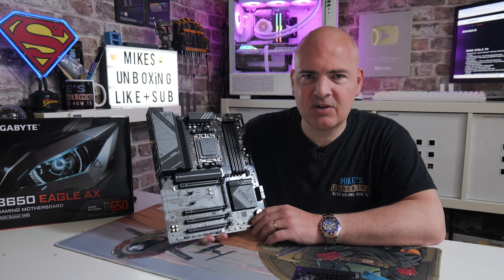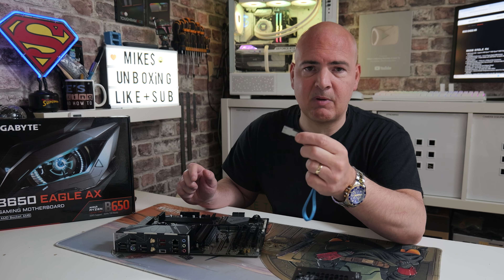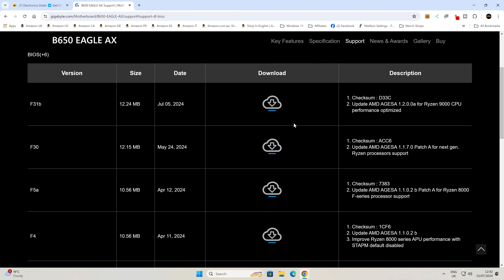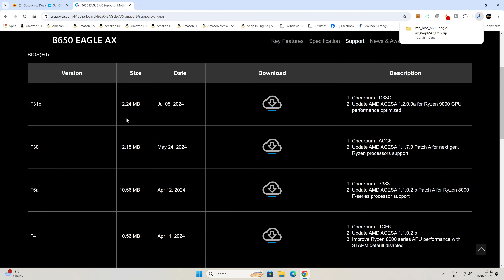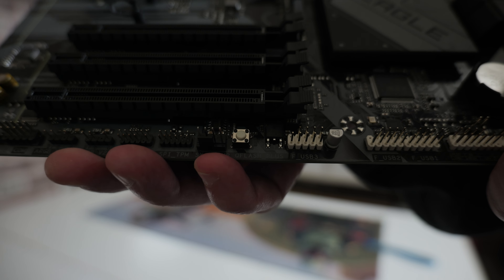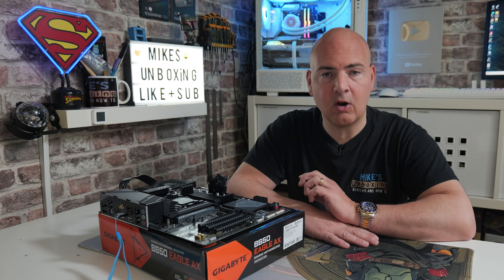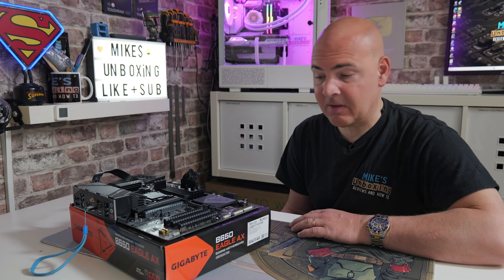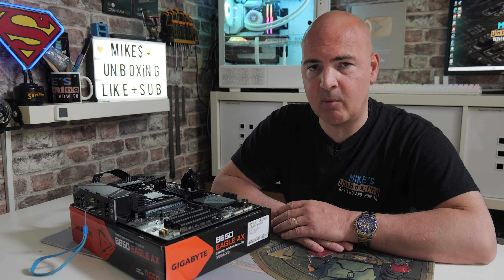How To Use Gigabyte Q Flash Plus B650 Eagle AX Motherboard BIOS Update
Today we are looking at updating the BIOS on the Gigabyte B650 Eagle AX Motherboard.
This is pretty easy if done right and should take about 3-5 minutes from the time you press the Gigabyte Q Flash Plus button on the motherboard.

00:00 Introduction
00:25 What do you need to perform the BIOS flash
02:29 Where to get the BIOS update file
03:23 Prepare the USB drive for the BIOS file
05:02 Extracting & Renaming the BIOS file
06:27 Connecting the motherboard power & USB drive port
07:07 Where is the Qflash button
07:31 what are the stages of the BIOS flash leds
08:41 How do i know it has finished and worked
09:17 Like and subscribe!

Gigabyte Q Flash Plus B650 Eagle AX Motherboard
Amazon UK
Amazon Local
Ebay UK
Ebay US
Ebay CA
Ebay AUS